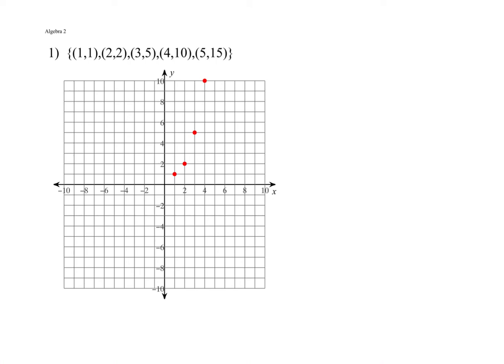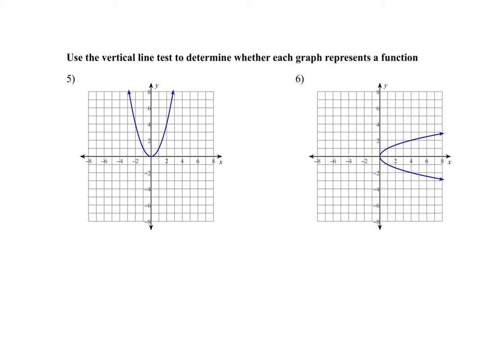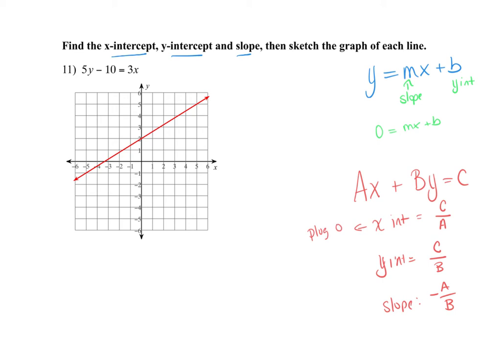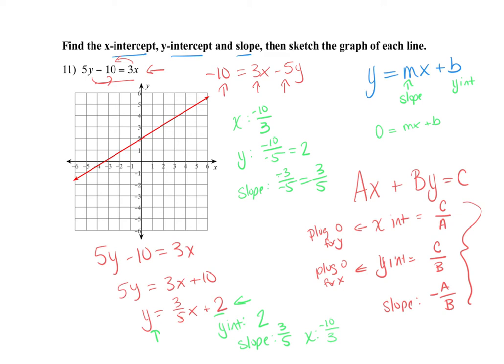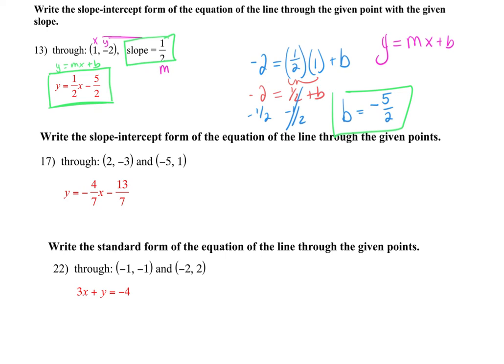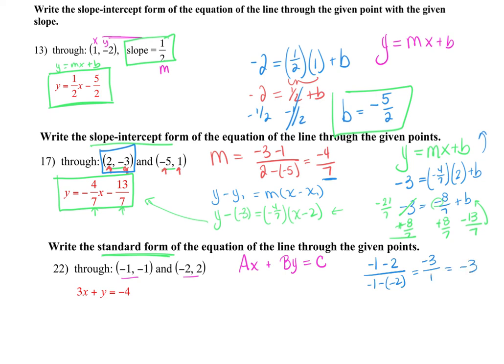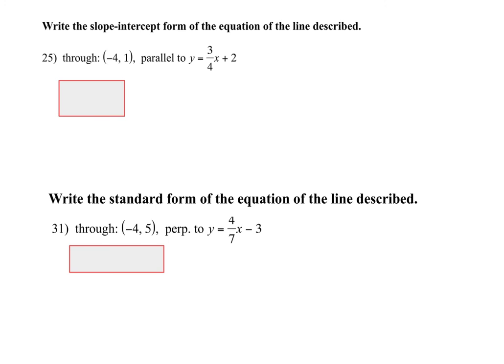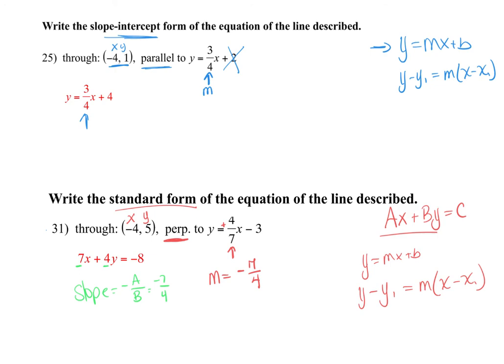Algebra II Section 2.1-2.3 Quiz review